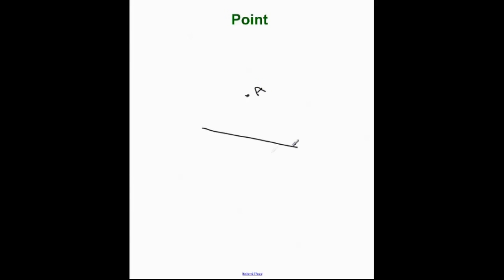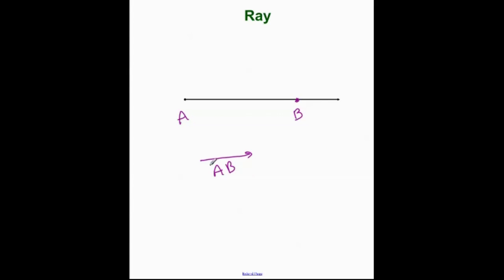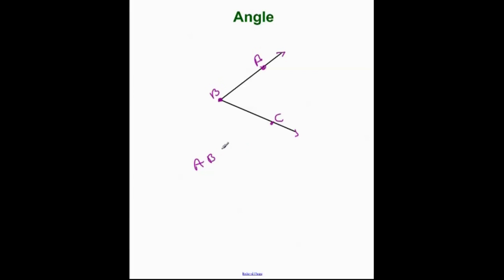Geometry Mini lesson #1 Labeling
1st in a series of mini lessons, short 2-5 minute one problem examples.